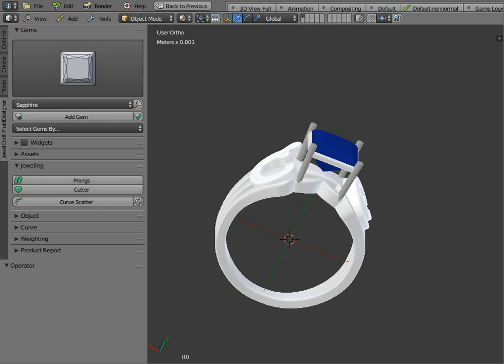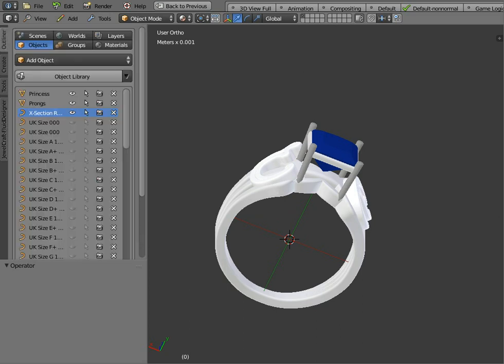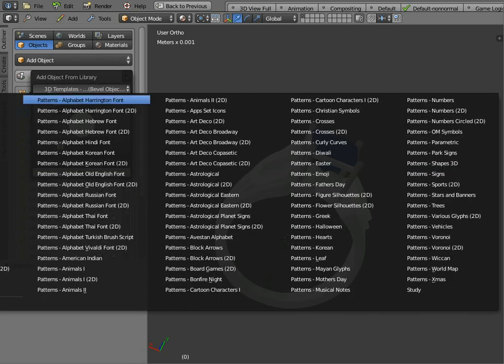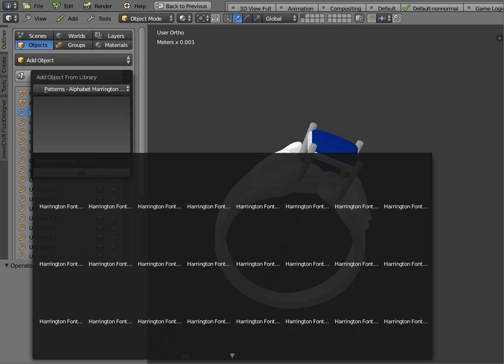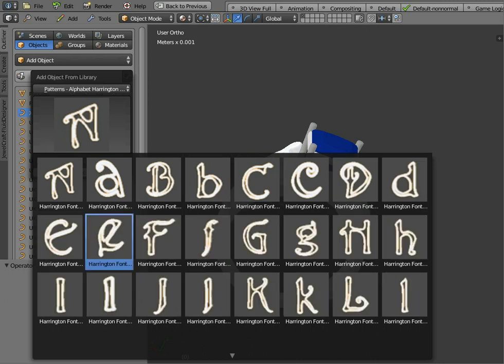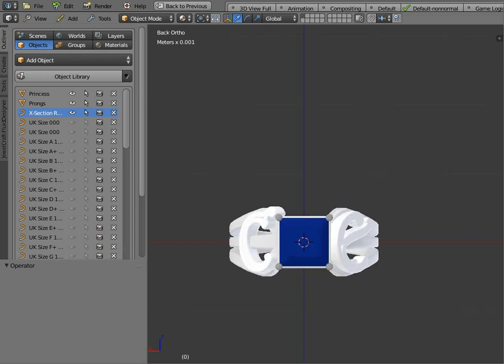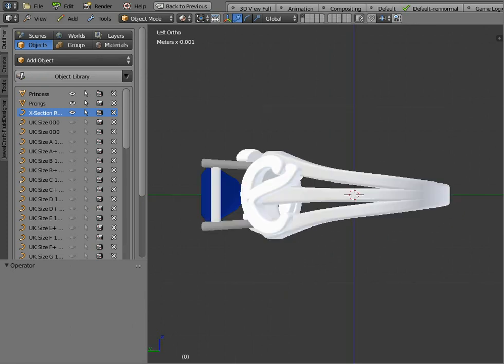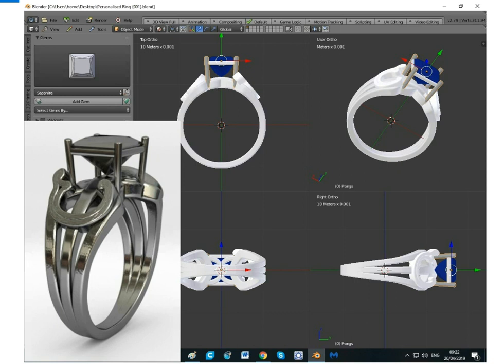Blender - JewelCraft - FluidDesigner - Personalised Ring